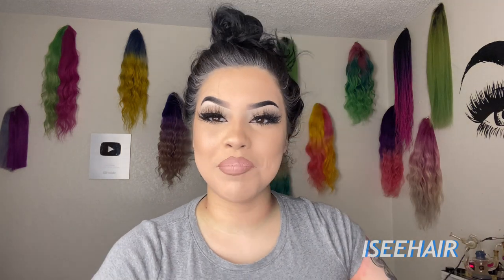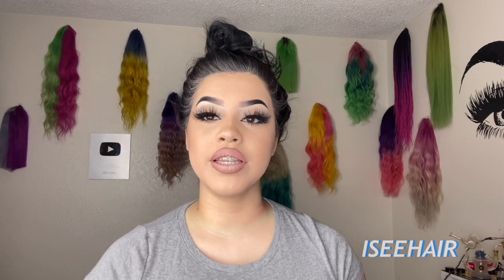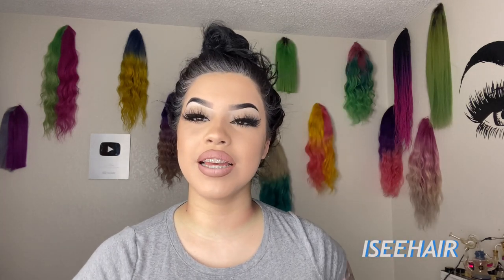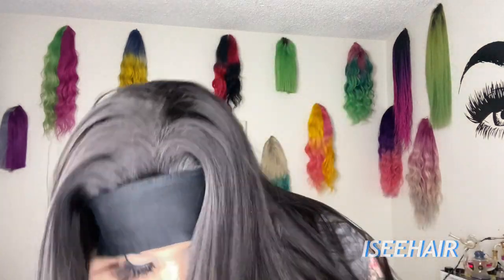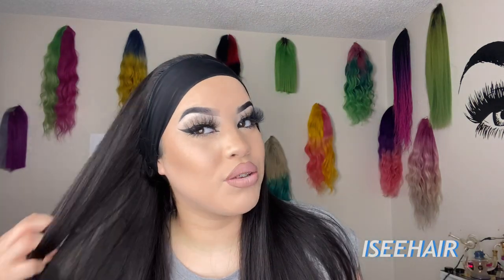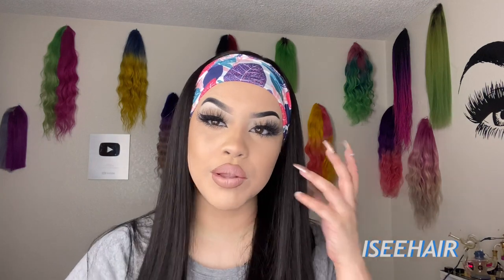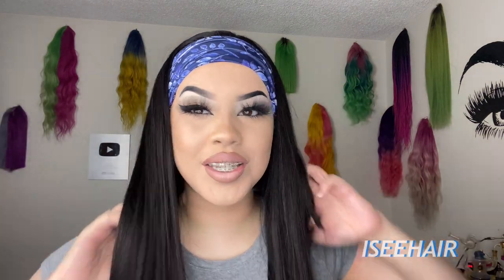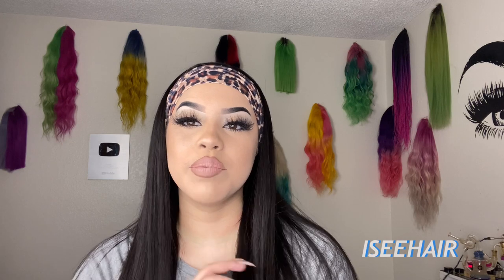Trying a headband wig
★Direct Link➤ ➤

●SAME bundles/wigs➤➤

● ISEE HAIR STORE➤➤
●▬▬▬▬▬▬▬▬▬social info▬▬▬▬▬▬▬▬●